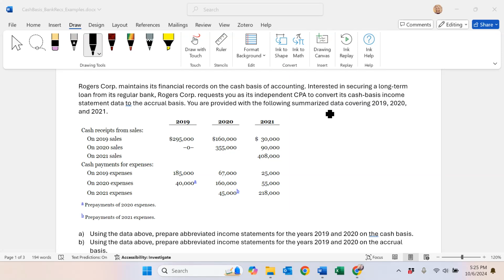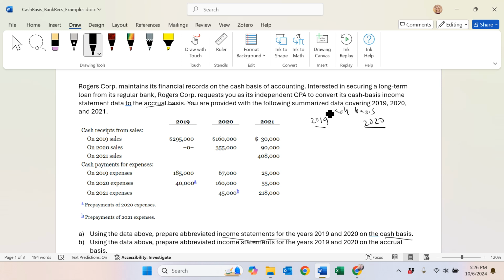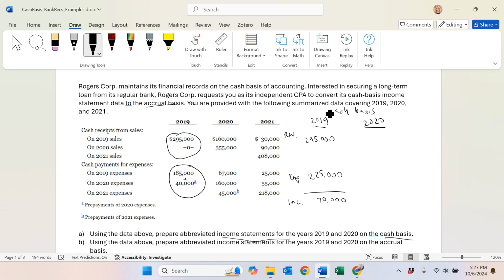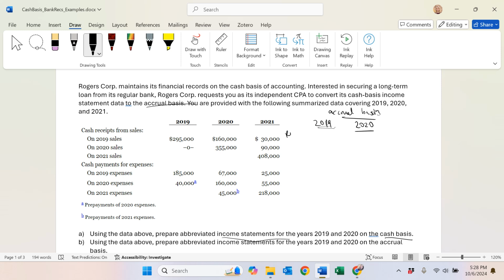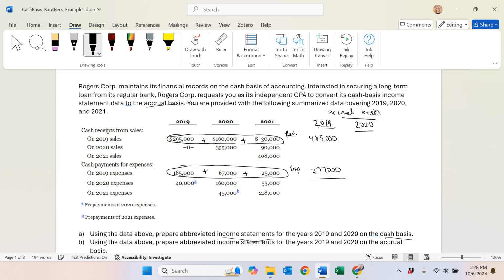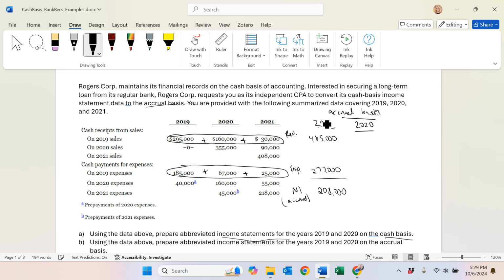Cash to Accrual - Example